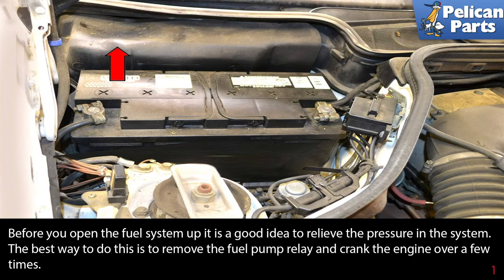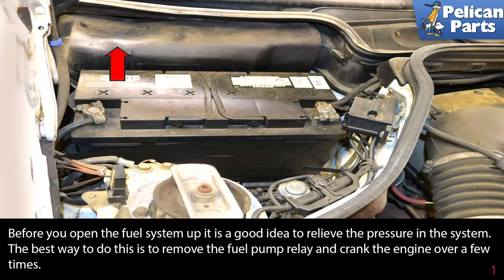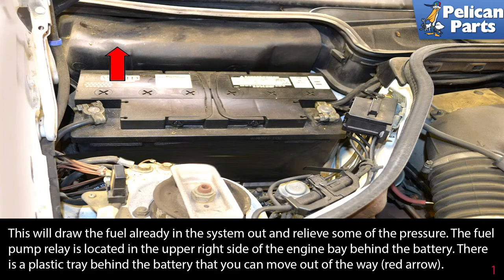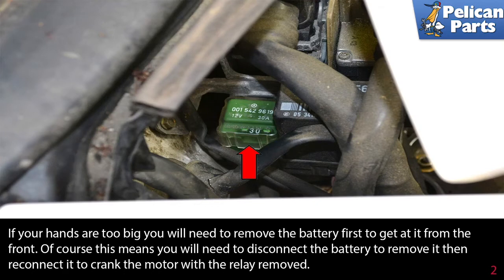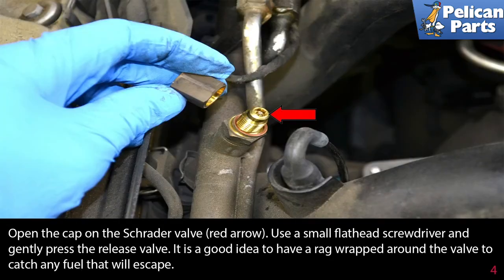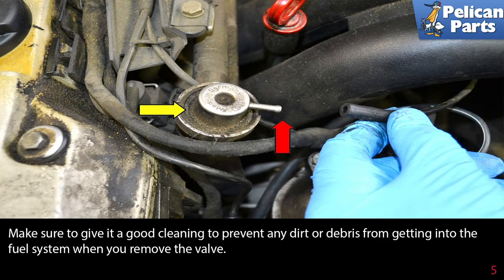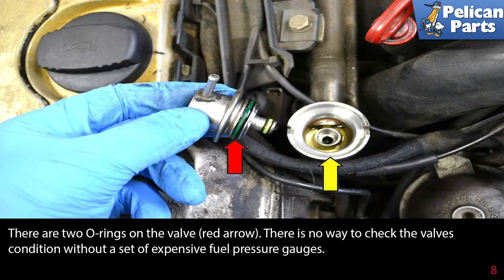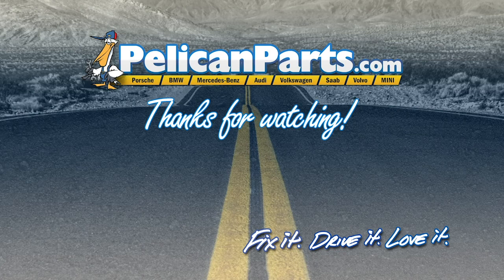Mercedes-Benx W124 E-Class Fuel Pressure Regulator Replacement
If your car is stumbling under acceleration it may be something as simple as a fuel pressure regulator going bad. You will want to eliminate a few common problems before you move to the fuel pressure regulator. Did you get some bad gas? How old is the fuel filter? Is your fuel pump operating correctly? These are some of the questions you should be getting answers to. One of the checks for the regulator is to remove the vacuum line. If you pull off the vacuum connection and there is fuel coming from the nipple, the regulator is bad and must be replaced.

You're going to be working on the fuel system so be prepared. Work in a well-ventilated area. Keep a fire extinguisher near you at all times and know how to use it correctly. No sparks or an open flame around. If you smoke now would be a really good time to quit, at least for the half hour it might take you to perform this job.

Just as with the fuel filter, injectors, or any other component of the fuel system, it's best to relieve the fuel system of any pressure before you go opening it up. The engine should be cold while doing this. Open the gas cap while the motor is cooling down and help relieve the vacuum in the system. Also, be sure to use some protective gloves and goggles whenever you're working with fuel.

Hot Tip: Work on a cold engine in a well-ventilated area
Performance Gain: Proper running motor
Complementary Modification: Change air filter